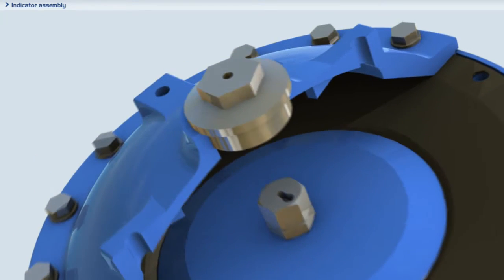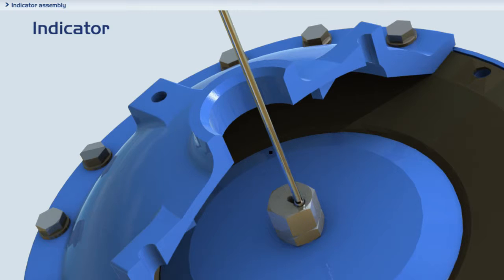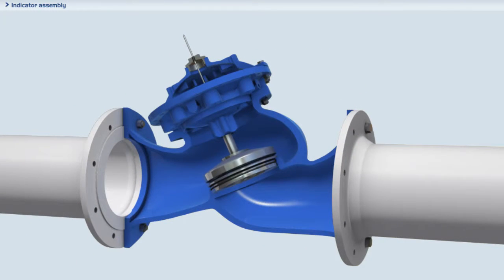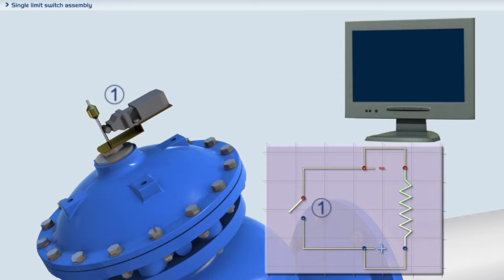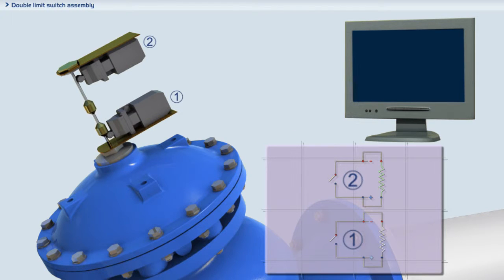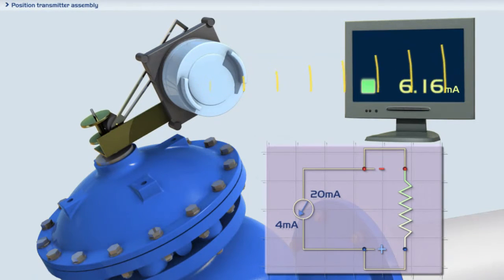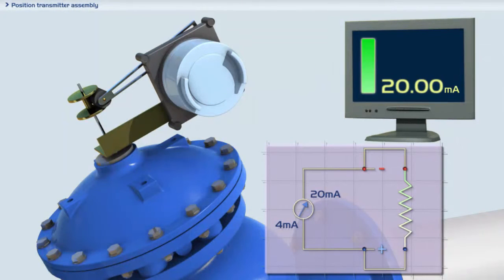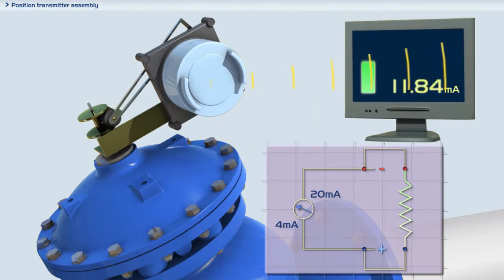700 SIGMA Series - Indicator limit switch & position transmitter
Watch this movie to learn about the various options for valve position indication, limit switch and position transmitter in the BERMAD 700  ES Series Valves.